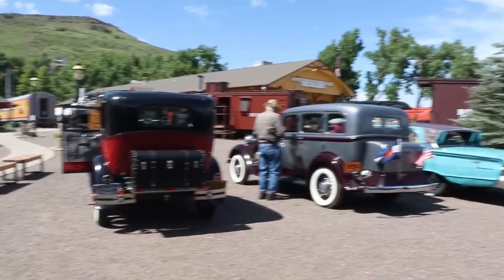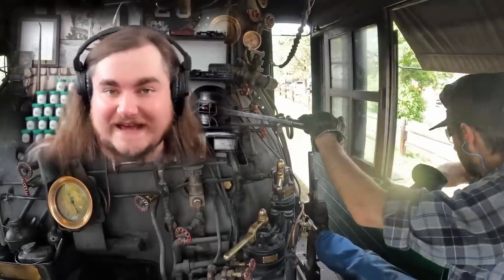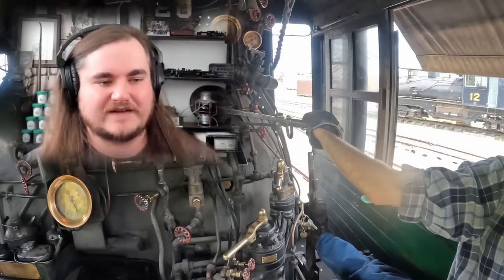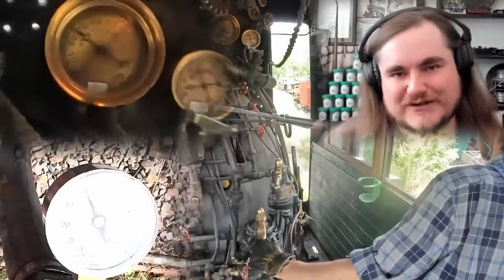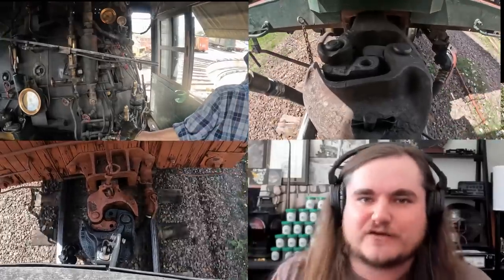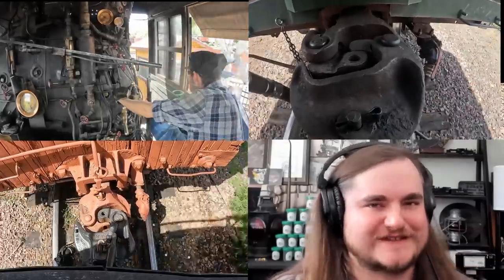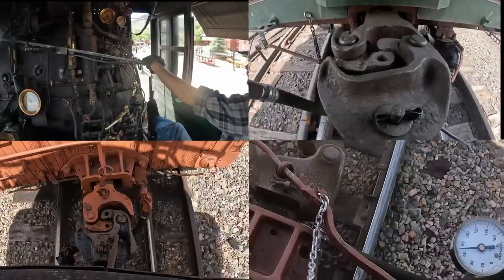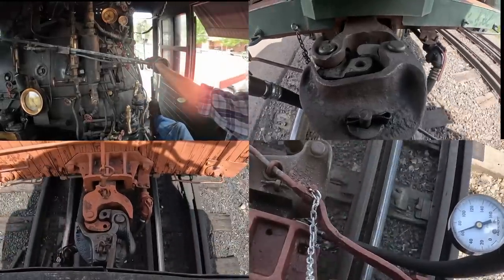Engineer 101 - What's running a LONG train on a SMALL railroad like?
In this video, we learn what it's like to run a 10 car long train on an itty-bitty 1/2 mile railroad with lots of height changes! This is at the @crrm in Golden, CO. Come visit!